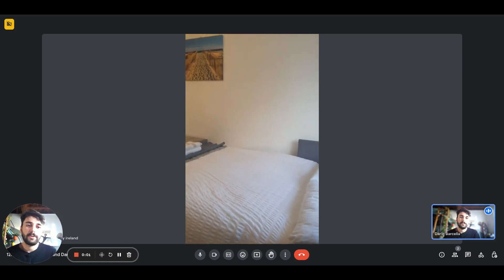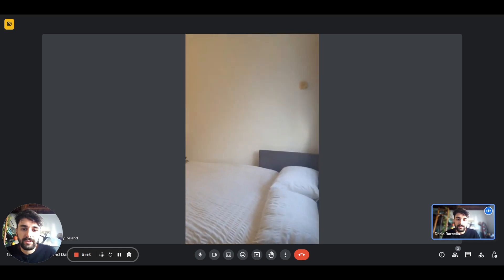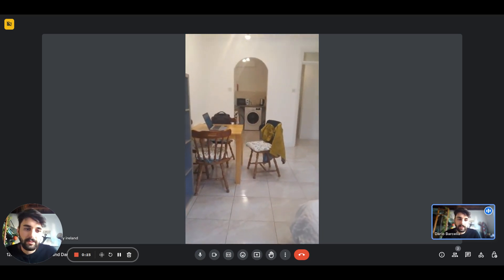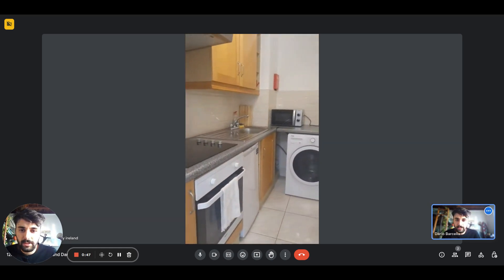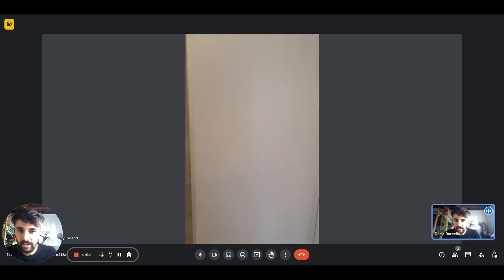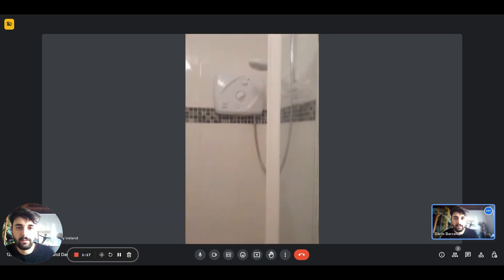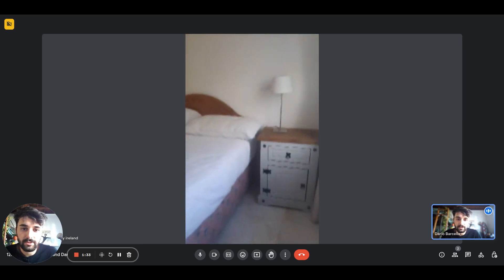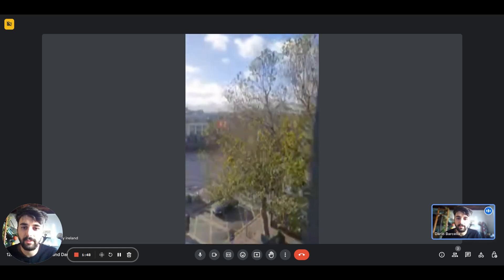Whole 1 bedrooms apartment in Dublin 1 - Spotahome (ref 417395)